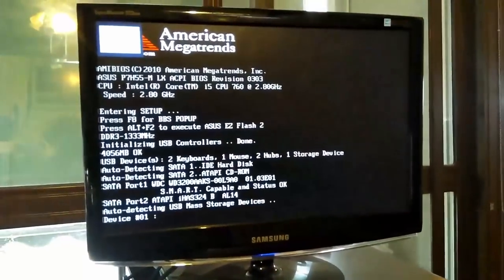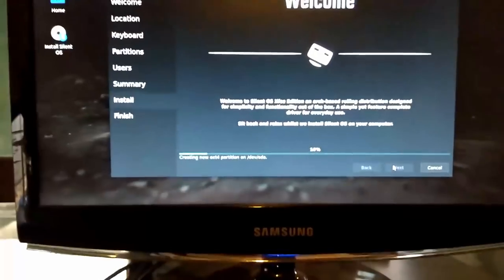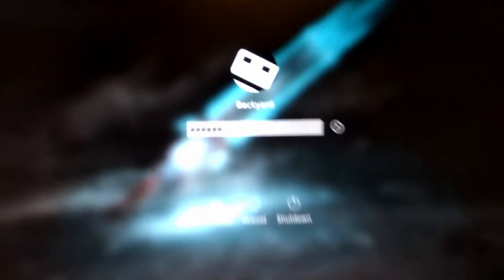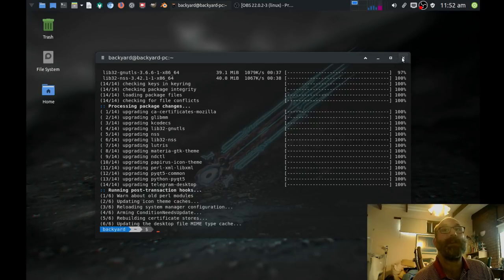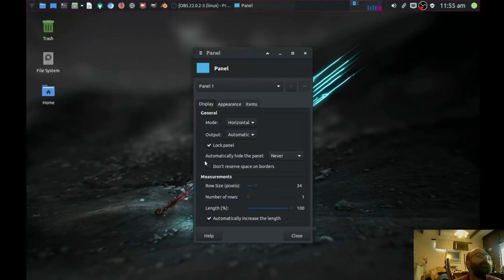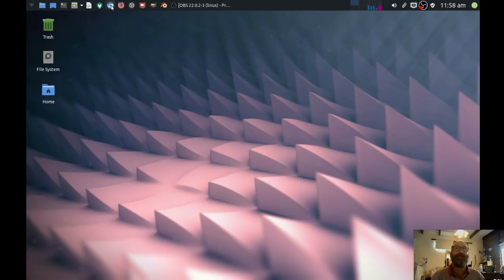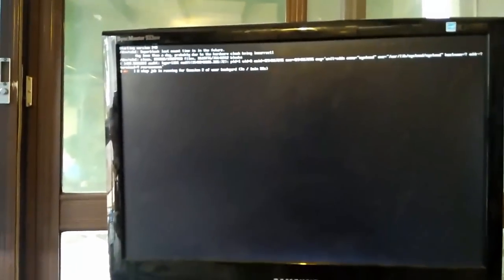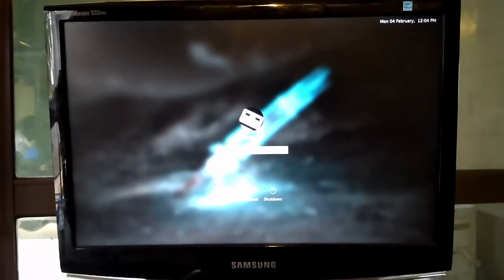Product Reivew - SilentOS from Silent Robot (done on real metal) PT1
In the first part of this 2 part product review video, I give SilentOS from Silent Robot, the Backyard Tech Channel treatment, go have a sticky beak on real metal.
Apologies for the poor audio from the webcam